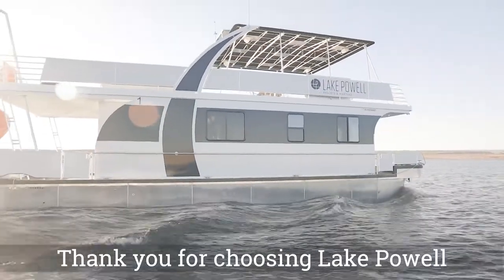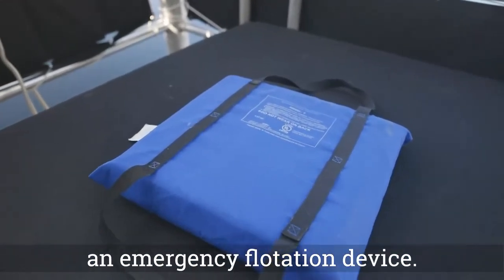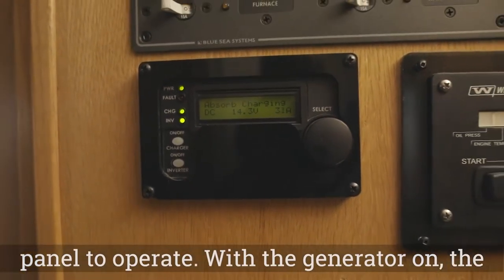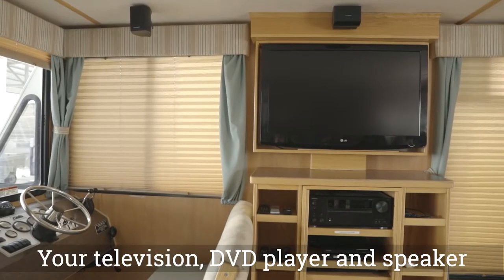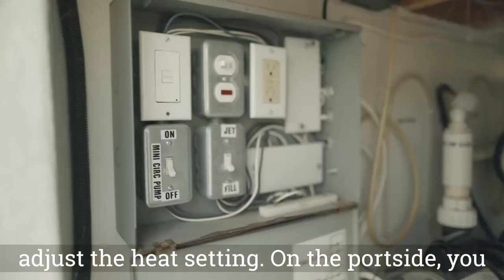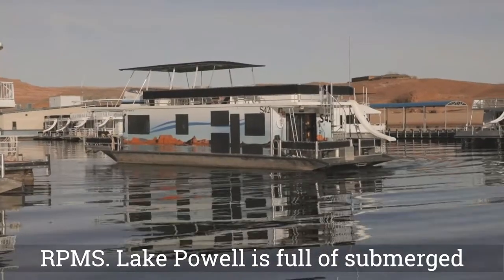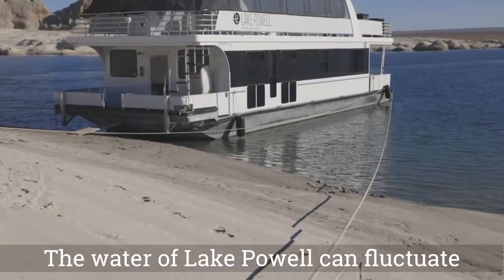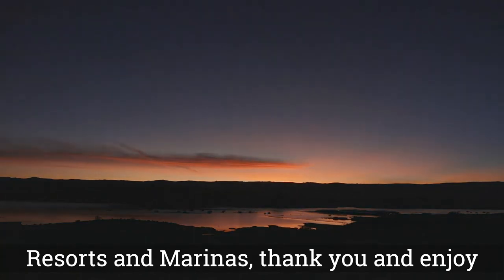The 62' Journey Houseboat Operating Video| Lake Powell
Our houseboating videos will help you get familiar with your new home-away-from-home on the water and ensure everyone has a safe, memorable vacation.